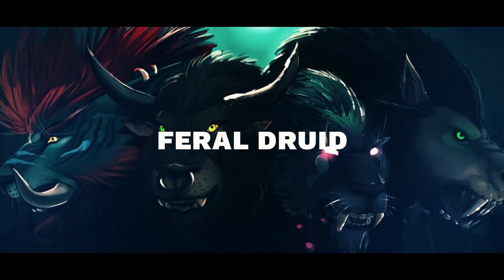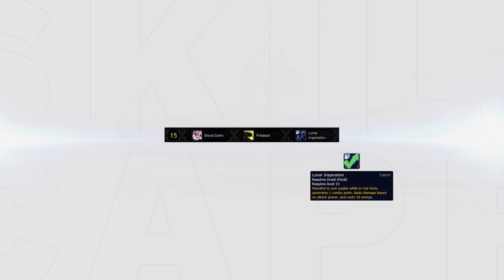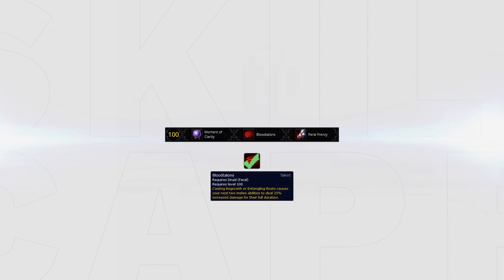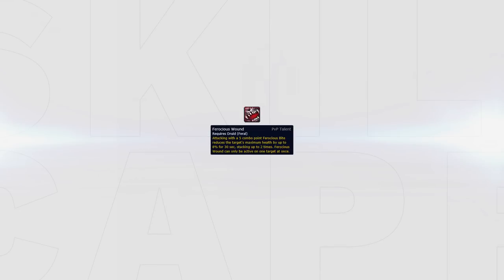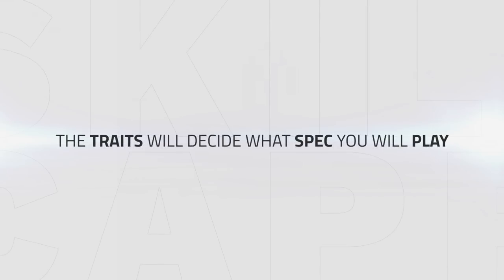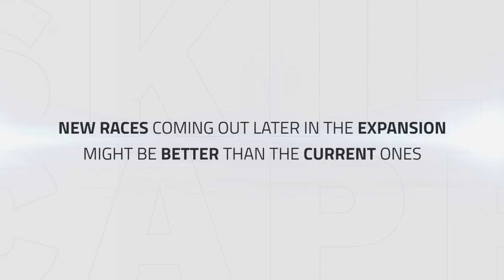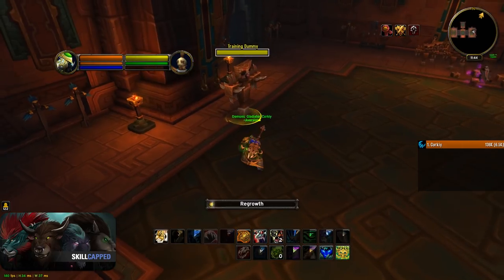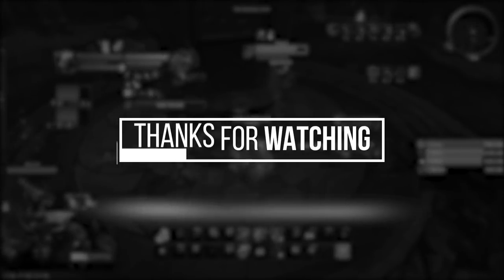GET STARTED: Feral Druid BfA 8.0 PvP Talents, Azerite Traits and Damage Guide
Video Description:
Hey everyone and welcome to one of our guides for getting started with PvP in Battle for Azeroth Patch 8.0, this time for Feral Druids.

In this guide we go over:

- PvP Talents
- Azerite Traits
- Stats
- Damage and Playstyle